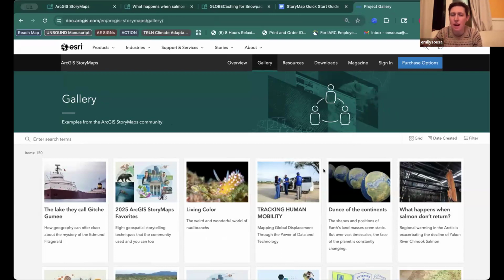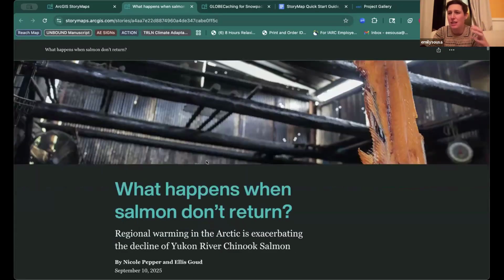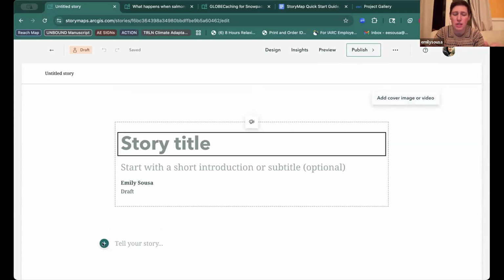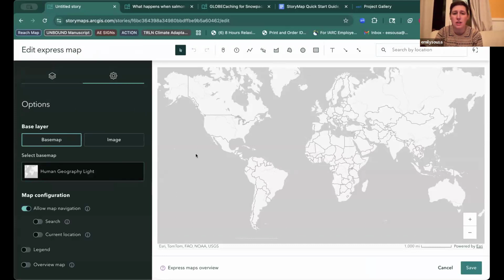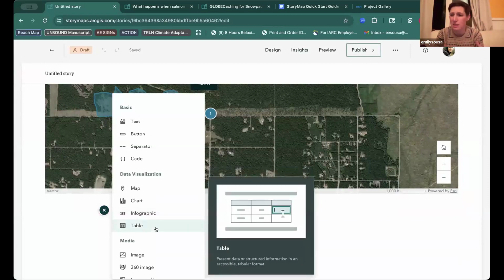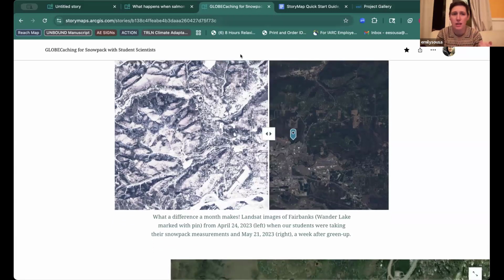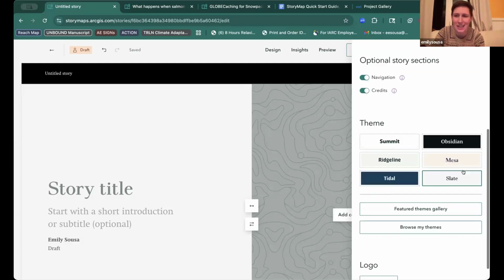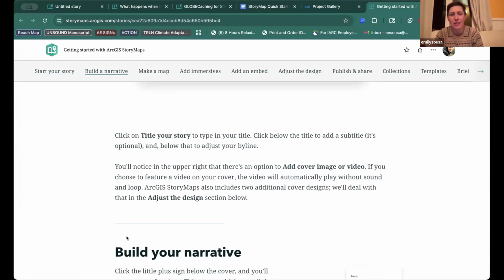ArcGIS StoryMaps Introduction - Wildfire & My Community Cohort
ArcGIS StoryMap Introduction for the 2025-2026 Arctic& Earth SIGNs - Wildfire & My Community Cohort presented by Emily Sousa, UAF IARC Geospatial Education Specialist.